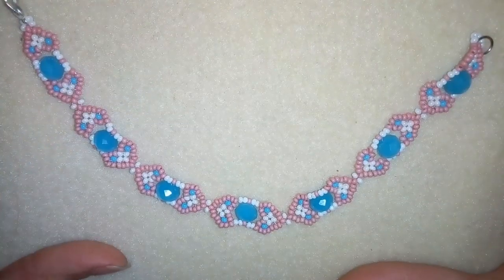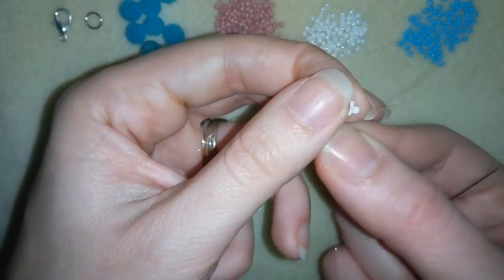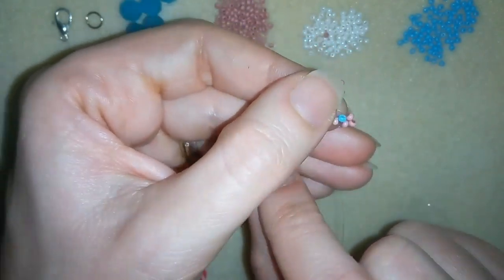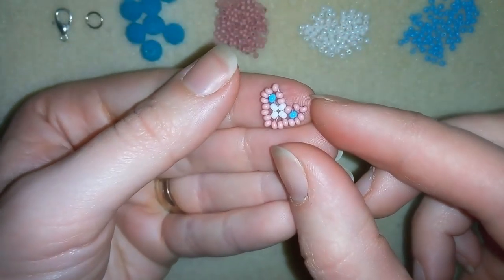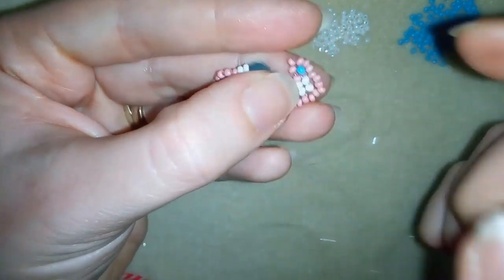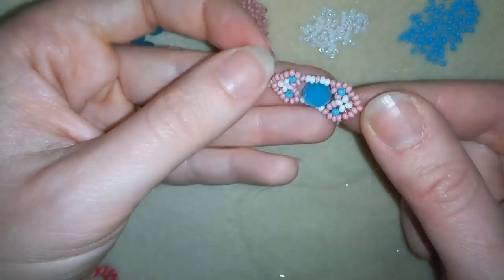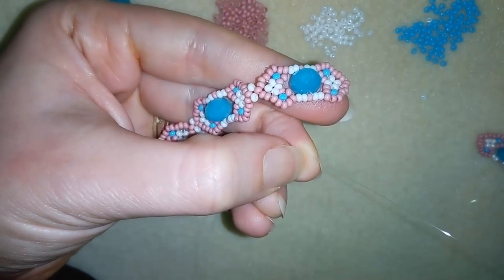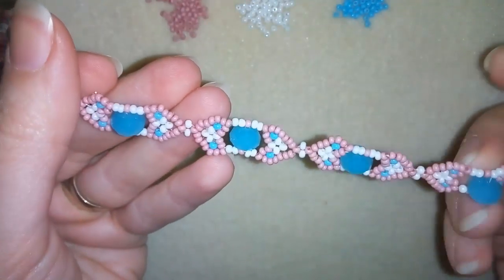Hearts and Crystals Beaded Bracelet- Tutorial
Easy step by step instructions for hearts and crystals.
List of materials:
1) 11/0  seed beads -  blue, pink and white color
2) 8mmx6mm faceted crystals i.e. roundelles
3) a clasp and a jump ring
4) thread of your choice - I use monofilament (0,15mm or 0.006in)
   2 feet (60 cm.) per element and I am showing how to add more thread
5) scissors
6) flat nose pliers (not obligatory)

If you like what I show you here and want to make me do more videos like this,